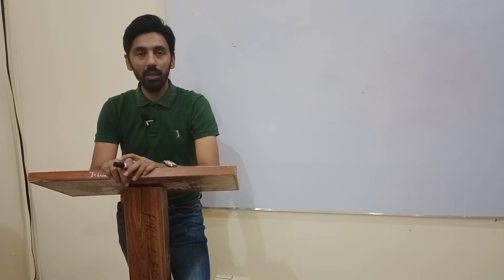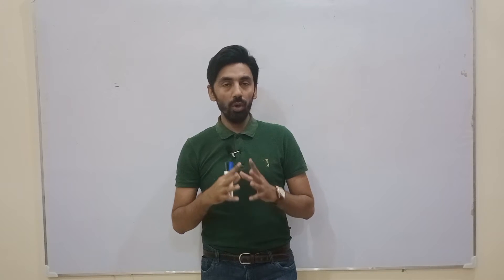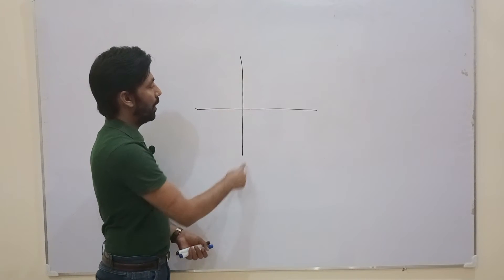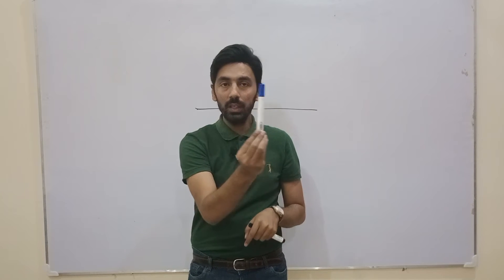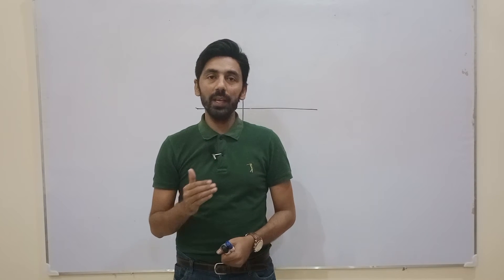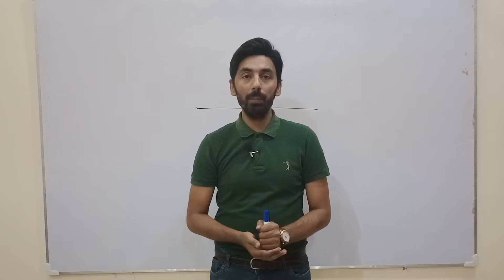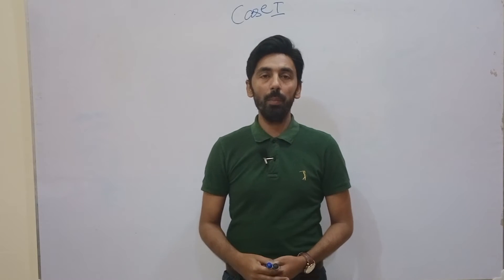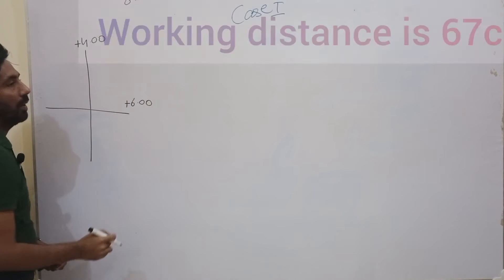Optical Cross in Retinoscopy/ Gross & Net Retinoscopy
This video is about the optical cross in retinoscopy.
The gross and net retinoscopy.
How can we find only spherical form in optical cross of retinoscopy
how can we find only cylindrical form in optical cross of retinoscopy.